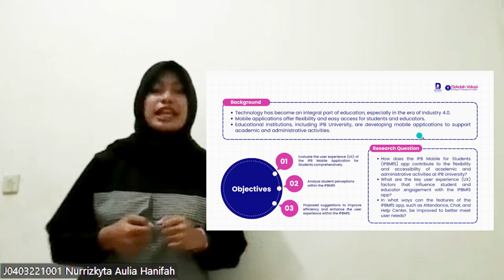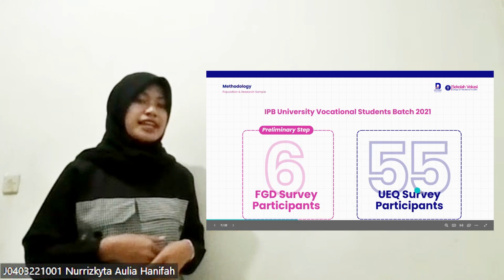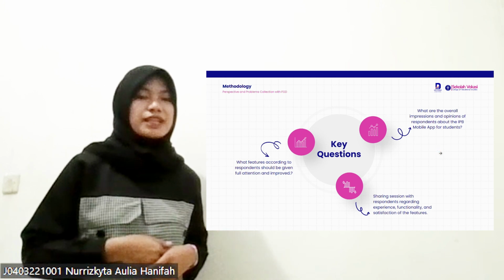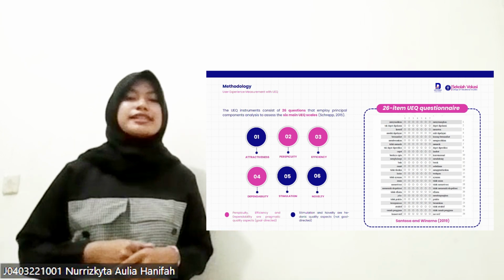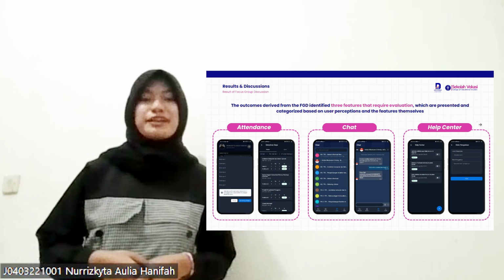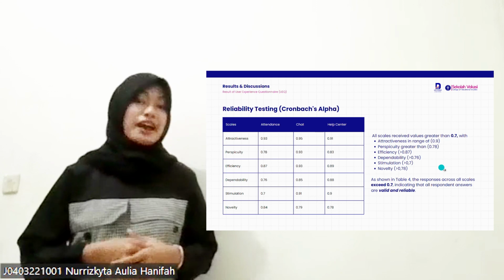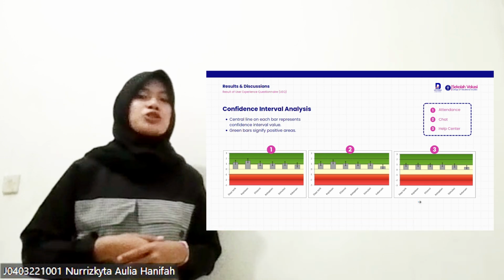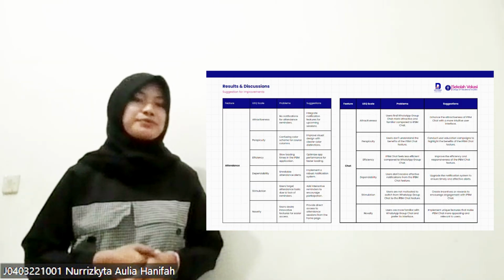Paper Presentation_Nurrizkyta Aulia Hanifah_Acumalaka BP2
Paper Title : Evaluating User Experience of IPB Mobile Application for Students using User Experience Questionnaire Methodology

Published at: Article Submitted on 25th March 2024
DATA SCIENCE: JOURNAL OF COMPUTING AND APPLIED INFORMATICS (JoCAI)